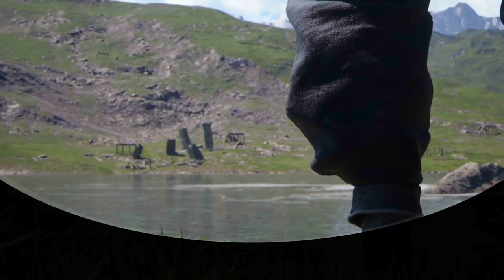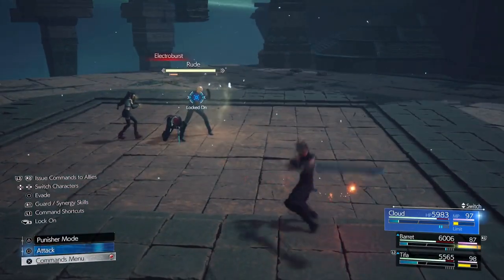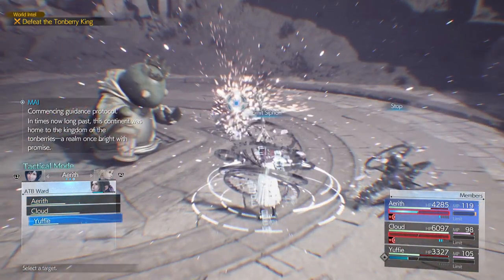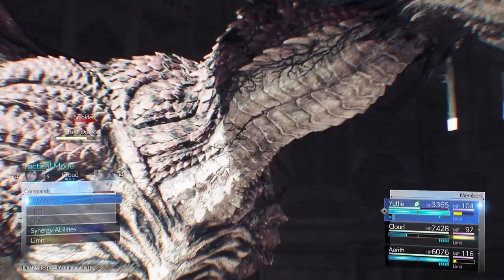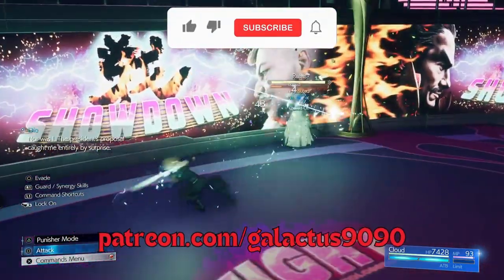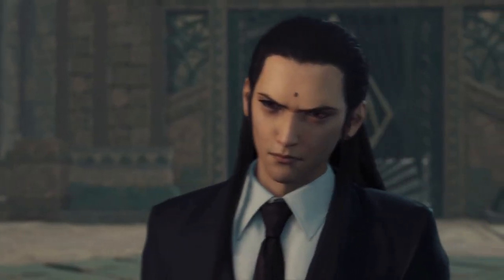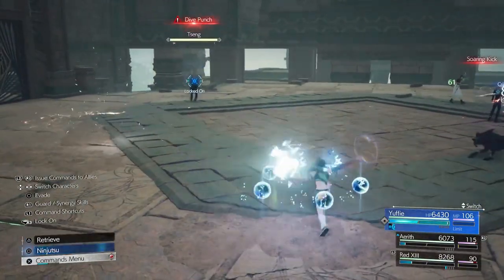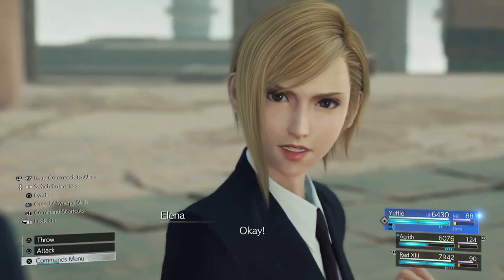Tseng and Elena: HARD MODE GUIDE | Final Fantasy VII Rebirth | EASIEST METHOD ALL BOSSES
Your party is limited to Aerith, Yuffie and Red XIII but that's a good thing since Yuffie can spam brumal form. All you need to remember is that Tseng is weak to Ice and Elena to lightning. To make it even easier you can just bring Aerith equipped with magnify and lightning and just spam it on both of them. I did not even bother with Ice in this fight and that should tell you how easy it is.

00:00 Intro
00:27 Build and Strategy
03:30 Boss Fight with Cutscenes

FF7 Rebirth
Final Fantasy VII Rebirth
FFVII Rebirth
Tseng and Elena
All Chapters
All Bosses
Hard Mode
Hard Difficulty
Gotterdammerung
Genji Gloves
No Weapon Level 9
Best Builds
Best Setup
Best Strategies
All Bosses
FF7 Rebirth Challenges
PS5 Gameplay
Tseng and Elena on Hard Difficulty Under 5 Minutes [Easy Method]- Final Fantasy 7 Rebirth